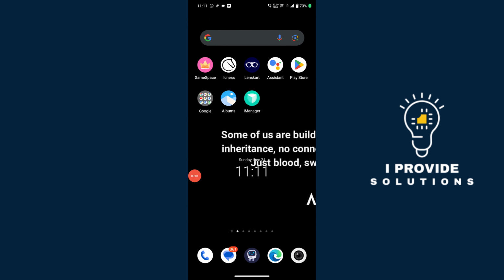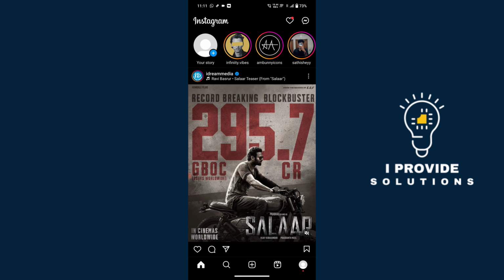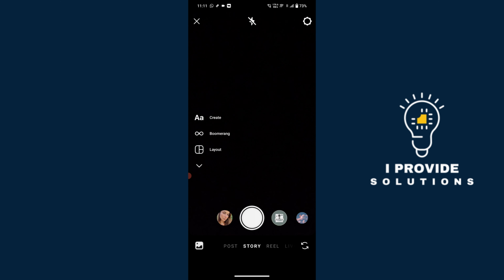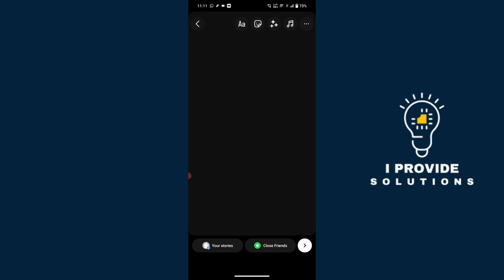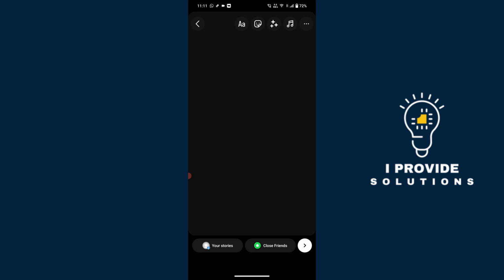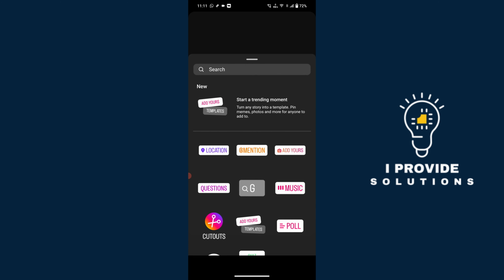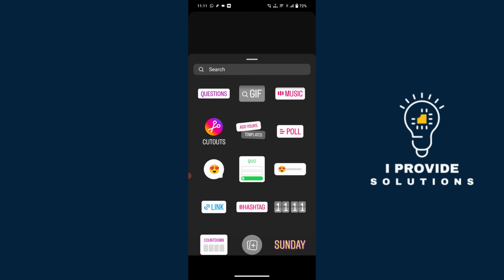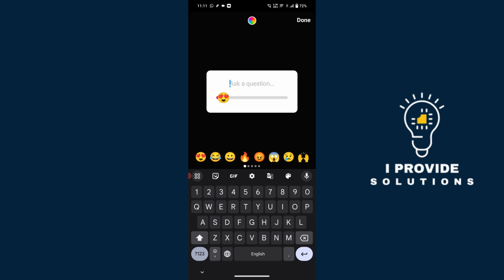Use Instagram Emoji Slider - How To Vote On Instagram - Instagram Polls And Instagram Emoji Slider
Use Instagram Emoji Slider - how to use instagram emoji slider.
instagram emoji slider gives you a new way to vote on instagram.
instagram version add emoji slider stickers to spice up polls l learning guruji.

how to use new instagram emoji slider? quick tip: how to use the emoji slider in instagram stories. how to add the emoji slider on your instagram story - full guide. how to add emoji slider in instagram story | emoji poll / voting| instagram new emojis features 2018.

how to use emoji slider on instagram.